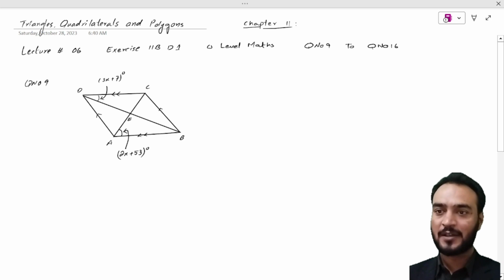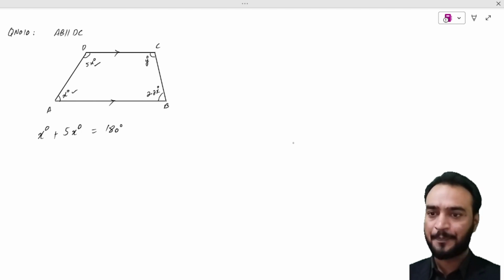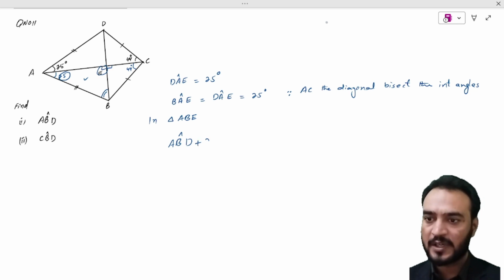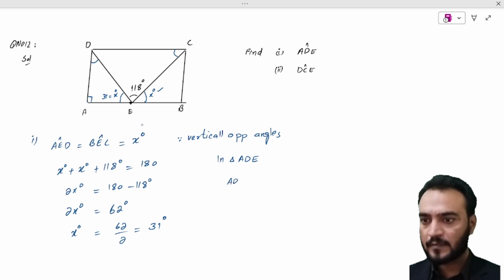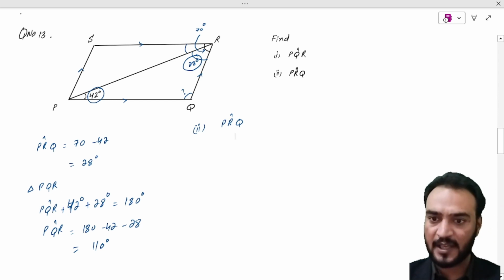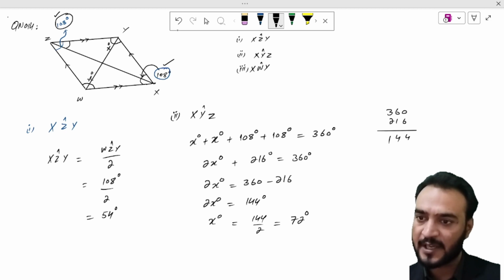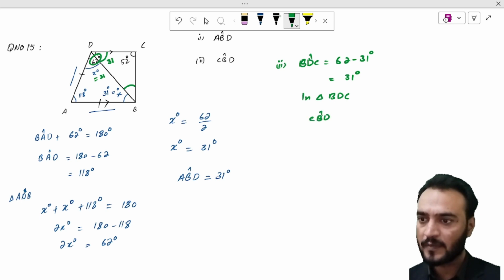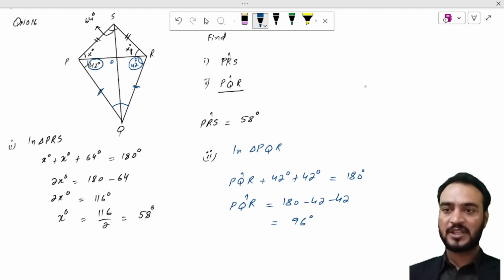TRIANGLES, QUADRILATERALS AND POLYGONS | LECTURE # 06 | CHAPTER # 11 | EXERCISE 11B D1| Q9 TO Q16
Quadrilaterals are four-sided polygons. They come in many shapes and sizes, but all quadrilaterals have a few things in common: they have four sides, four angles, and the interior angles add up to 360 degrees.

Here's a more detailed breakdown of quadrilaterals
Basic Types of Quadrilaterals:
1.
           All sides are equal in length.
           All angles are right angles (90
           Opposite sides are parallel
2.
          Opposite sides are equal in length.
           All angles are right angles (90 degrees).
           Diagonals are of equal length
3.
            Opposite angles are equal.
            Diagonals bisect each other at right angles
4.
5.
             (Trapezium in British English)
            At least one pair of opposite sides is parallel
6.
      Two pairs of adjacent sides are equal.
       Diagonals intersect at right angles
Properties of Quadrilaterals:

Sum of Interior Angles:
        The sum of the interior angles of any quadrilateral is always 360 degrees.

Opposite Angles:
         Opposite angles in a quadrilateral are equal.

Consecutive Angles:
            Consecutive angles in a quadrilateral add up to 180 degrees

Diagonals:
The diagonals of a parallelogram bisect each other.
In a rectangle, diagonals are equal in length.
In a rhombus, diagonals bisect each other at right angles.
Diagonals of a kite are perpendicular